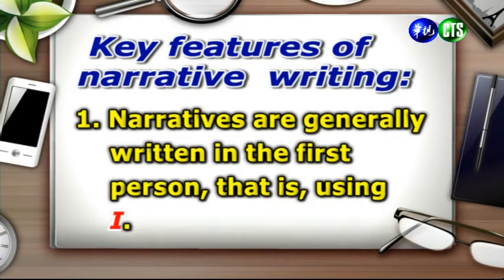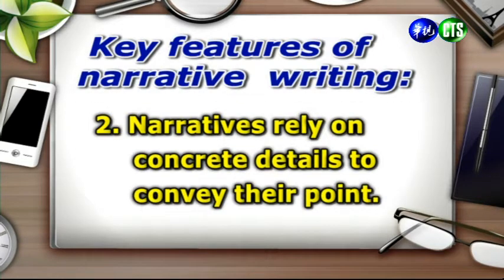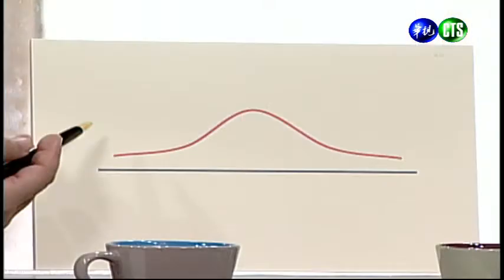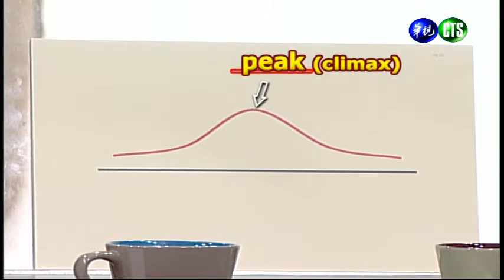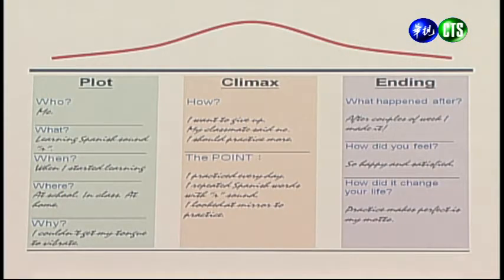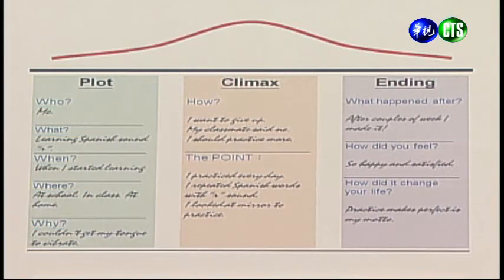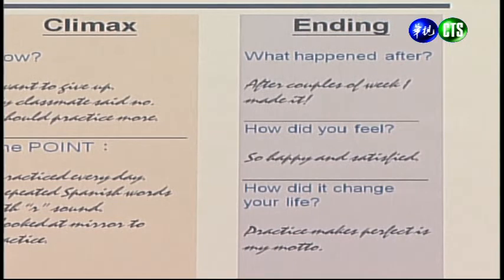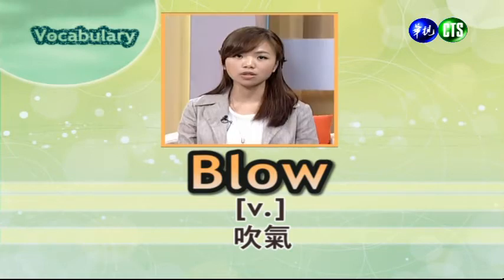英文作文（一）（商專）_第9講